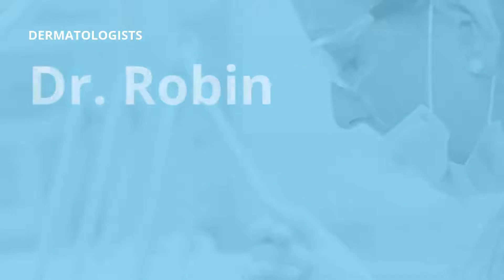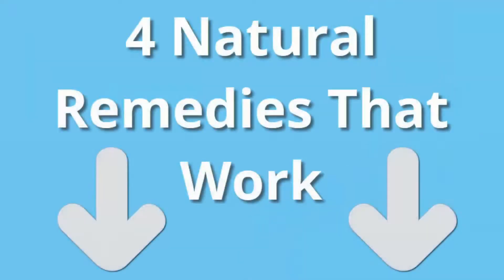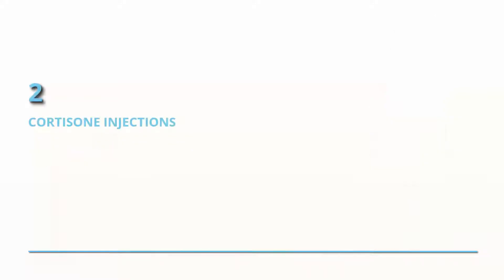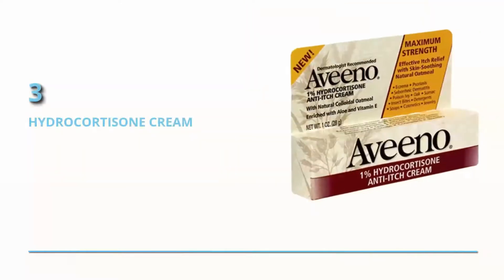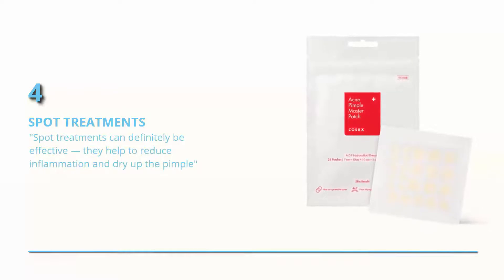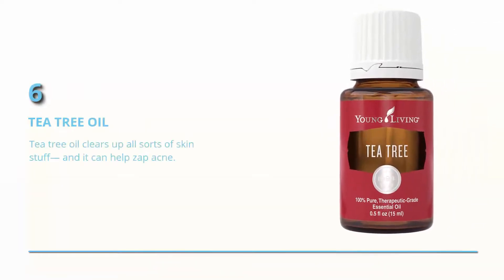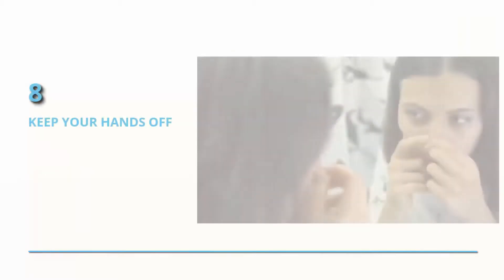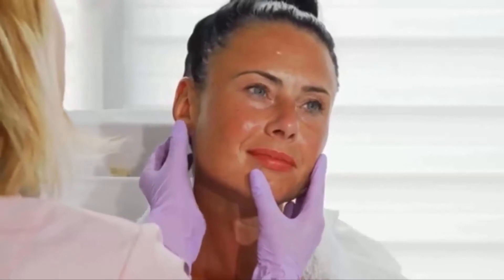How To Get Rid Of Pimples Fast | 8 Tips to Get Rid Fast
When someone has a breakout, they may want to know how to get rid of their pimples fast, how to get rid of their pimples overnight.  In this video you will get 8 Quick Tips & Tricks to Get Rid of Pimples as Fast as Possible.

Topic of discussion: How To Get Rid Of Pimples.

How to get rid of pimples under the skin I 2 Natural Home Remedies that works all the time | how to get rid of pimples fast
4 DIY Face Masks For ACNE | How To Get Rid Of Pimples OVERNIGHT | how to get rid of pimples fast
How To Remove Pimples Overnight । Acne Treatment । Remove Pimples Overnight with Toothpaste | how to get rid of pimples fast
How To Remove Pimples Overnight | Acne Treatment | With Onions | how to get rid of pimples fast
How to get rid of PIMPLES Around your mouth | PrettyBoyFloyd 🌹 | how to get rid of pimples fast
HOW TO REALLY GET RID OF SMALL FOREHEAD PIMPLES! | how to get rid of pimples fast
How To Get Rid Of Acne & Pimples Quickly - Mens Clear Skin Hacks 2019 | how to get rid of pimples fast
What Pimples Say About Your Health and How to Get Rid of Them | how to get rid of pimples fast

On our channel you will find videos about health, fitness, secret & helpful tips !